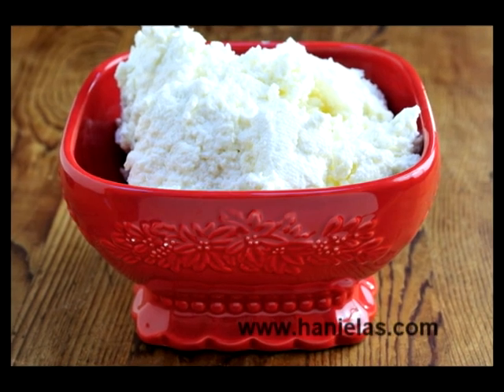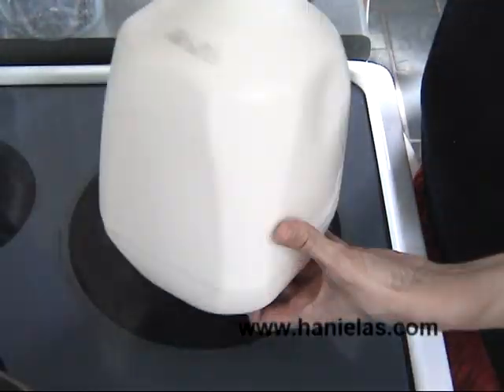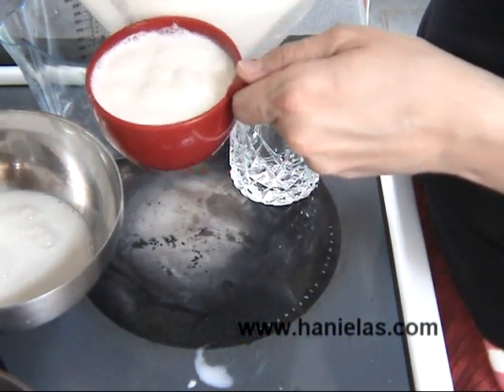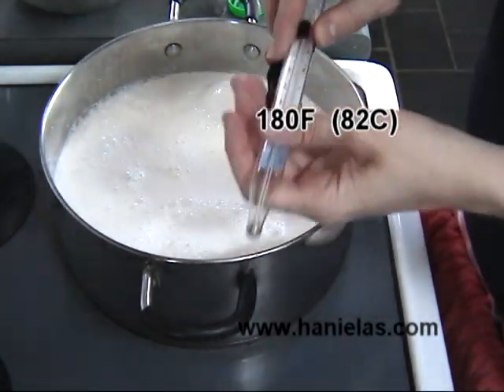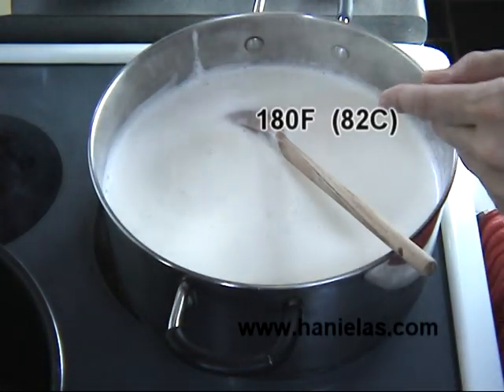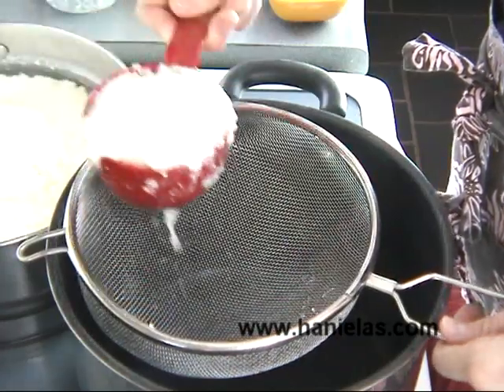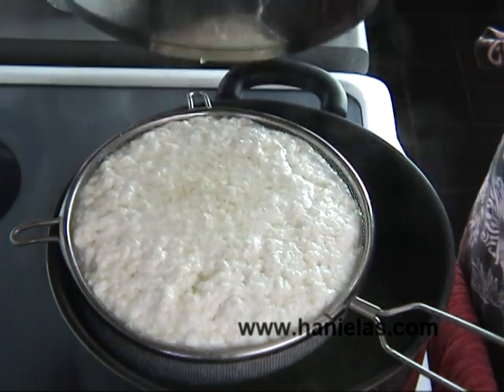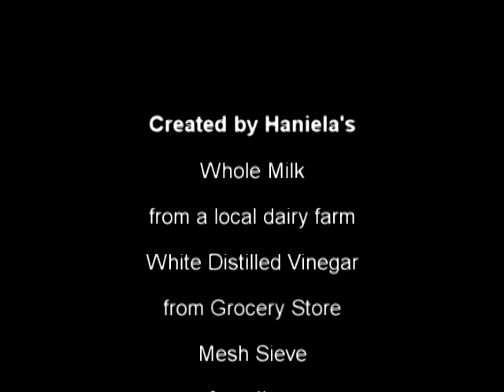How To Make Homemade Farmer's Cheese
In this video I show you how to make delicious Homemade Farmer's Cheese using only 3 ingredients. Farmer's Cheese can be use for sweet and savory dishes.

➤MY FAVORITE BAKING/DECORATING TOOLS